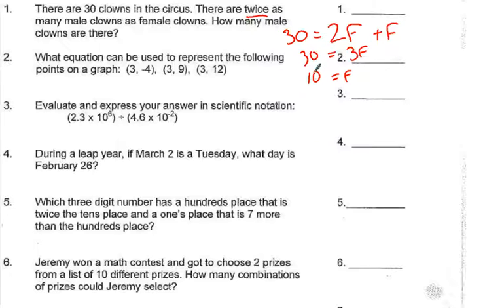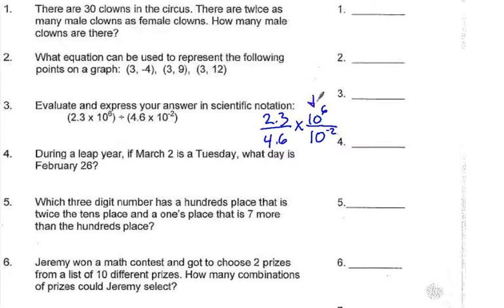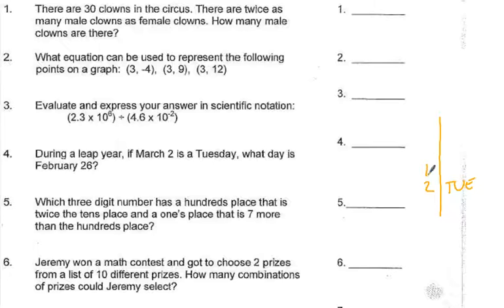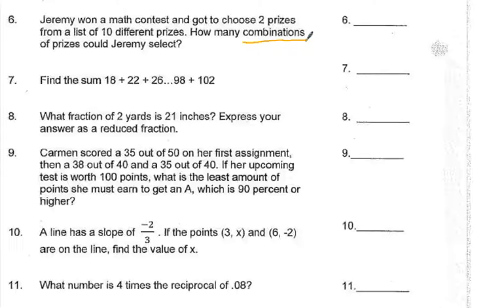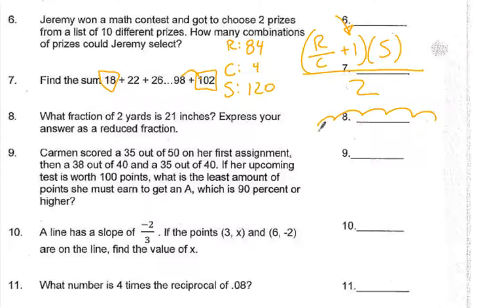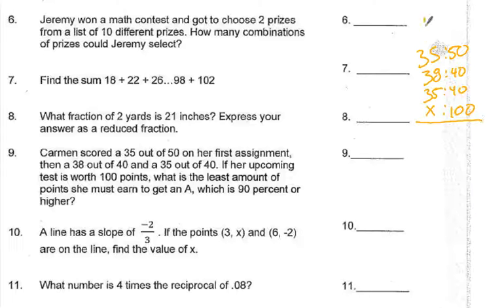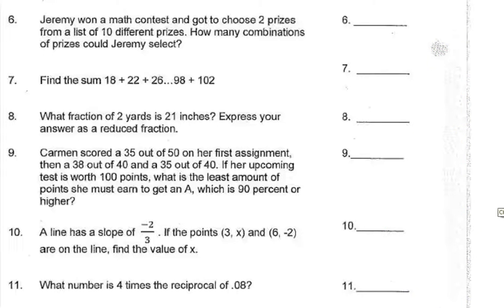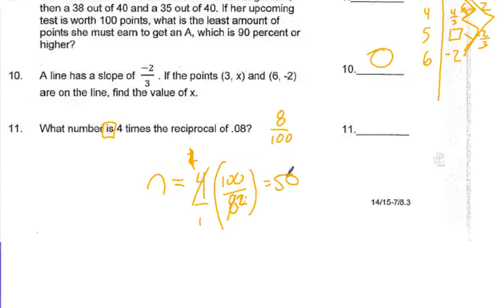mathletics 2016 to 2017 comp 2 wr 1 to 11